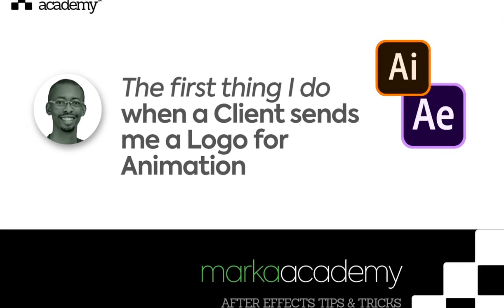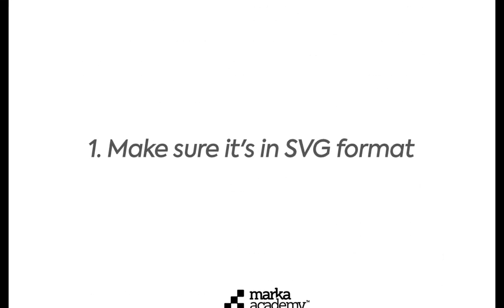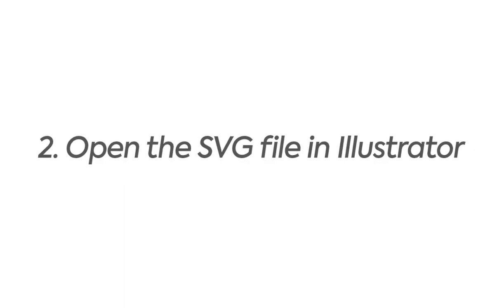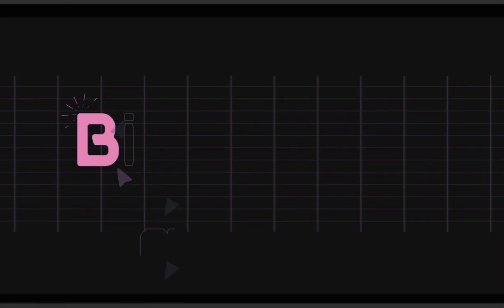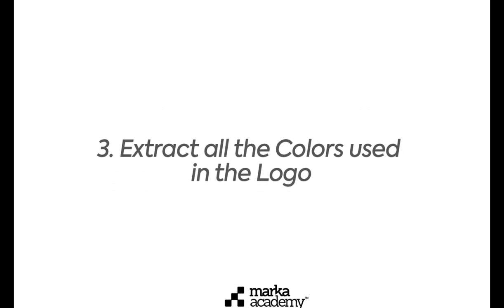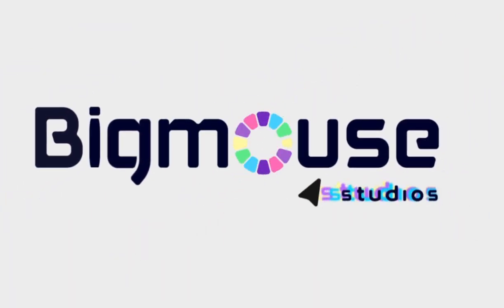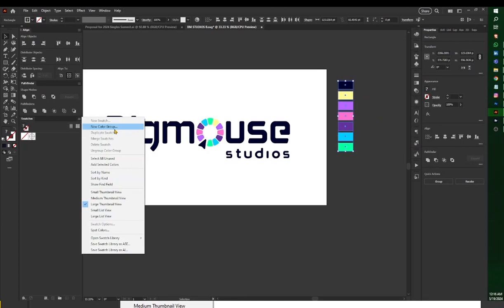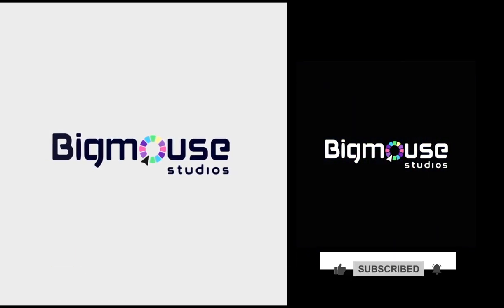4 Essential Steps Before Animating a Logo | SVG, Illustrator & Color Swatch Setup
In this video, I walk you through the first four crucial steps I take when a client sends me a logo for animation. Learn why I always ensure the logo is in SVG format, open it in Adobe Illustrator, extract the colors, and save them as a swatch for easy reference. These simple but effective steps make the animation process smoother and more efficient. Perfect for anyone looking to streamline their logo animation workflow!